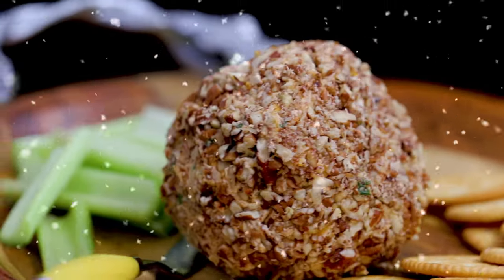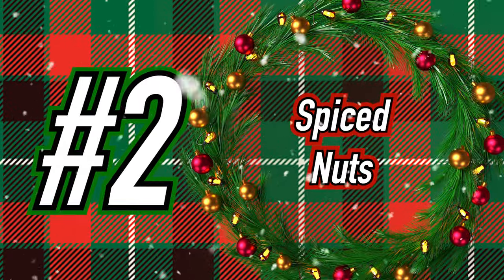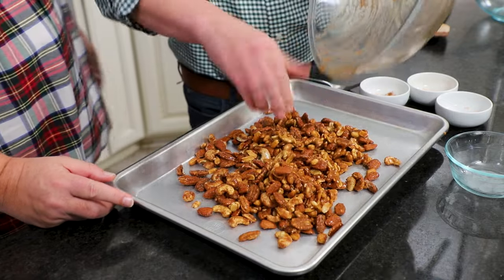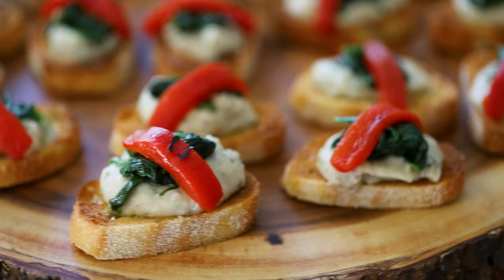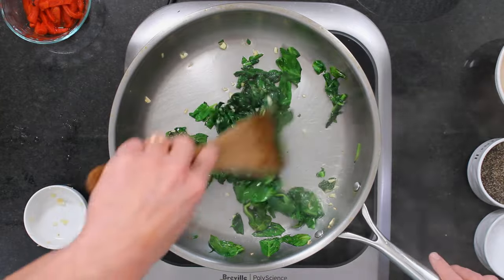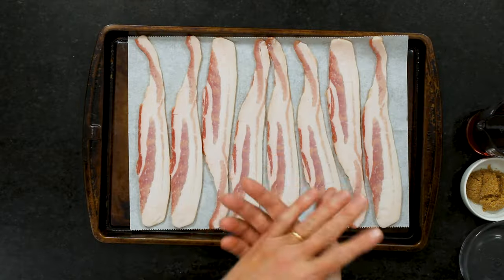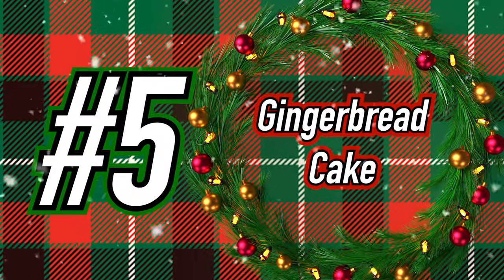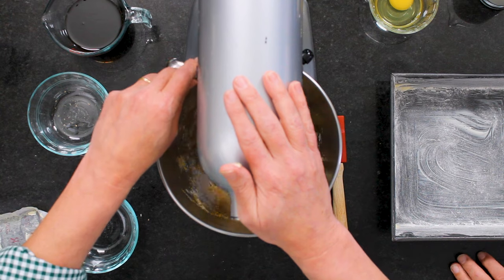FIVE Favorite Holiday Treats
There is so much to love about the holiday season, and a big one is all the yummy food. We've got 5 of our favorite holiday recipes, from appetizers to desserts, that are sure to wow your loved ones this holiday season.

LINKS TO RECIPES IN THIS VIDEO:
Classic Cheese Ball: